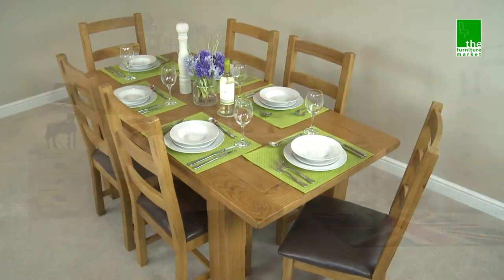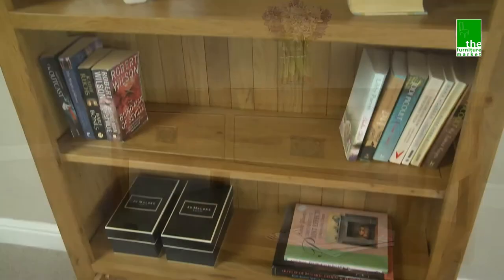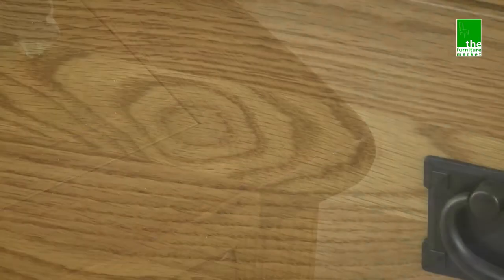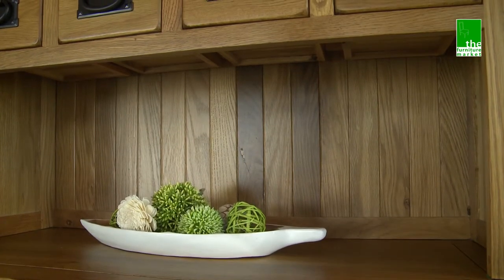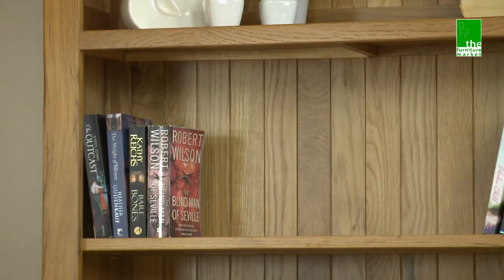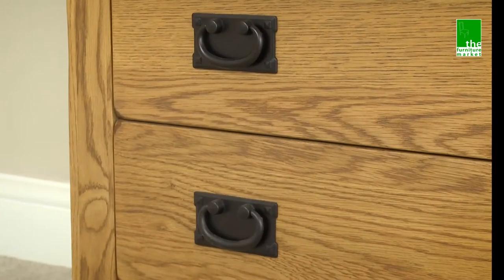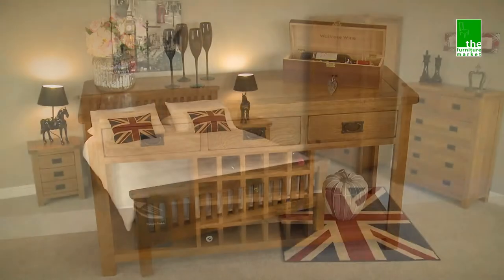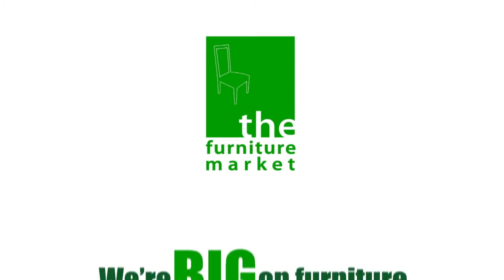Rustic Oak - The Range